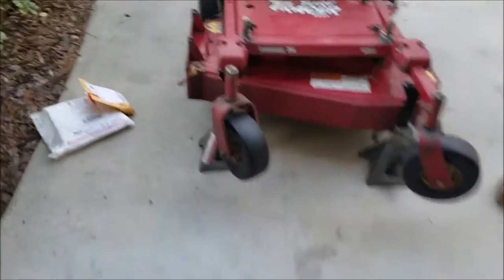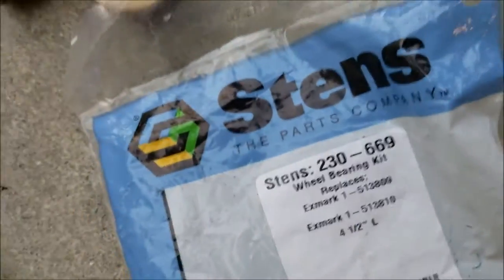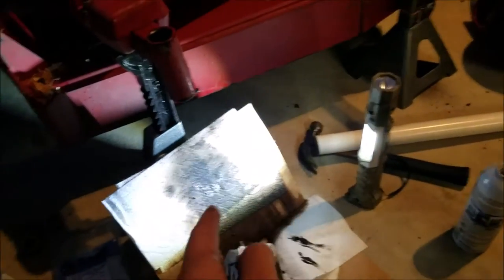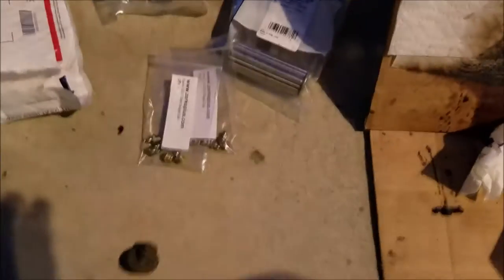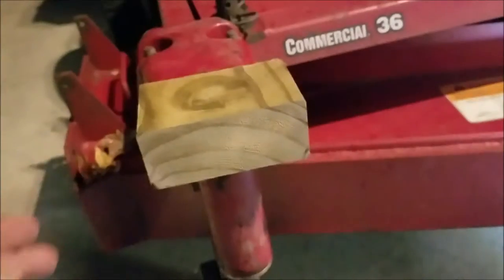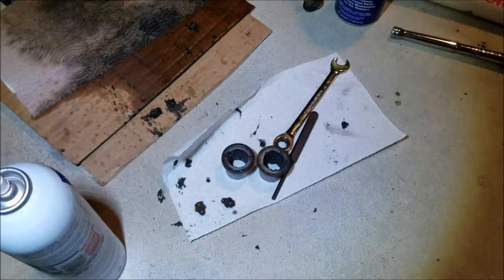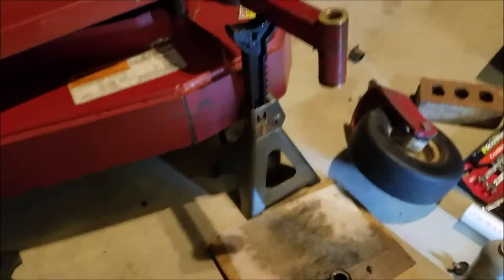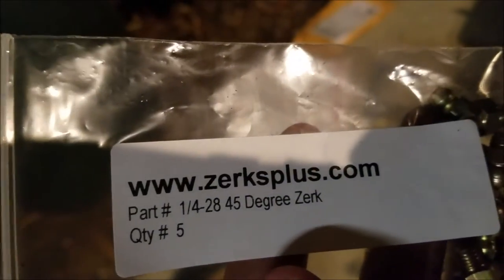Working on the Turf Tracer Front Yokes - Replacing Bushings/Grease Fittings